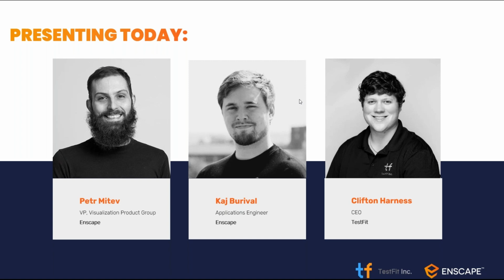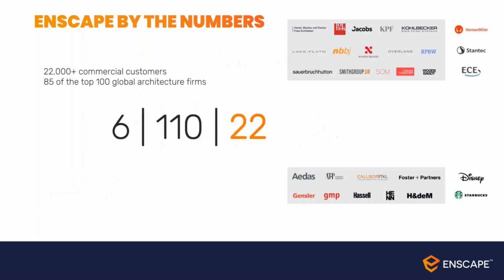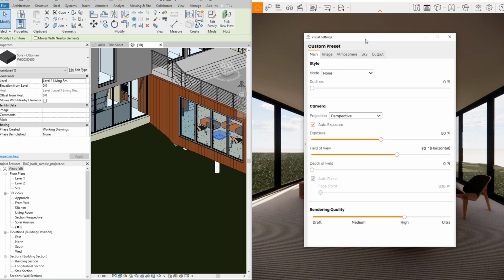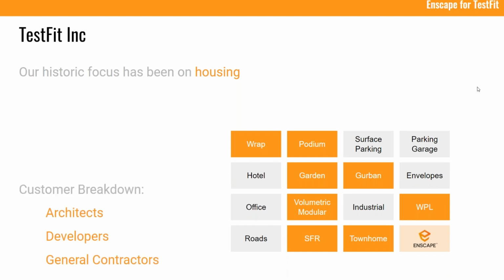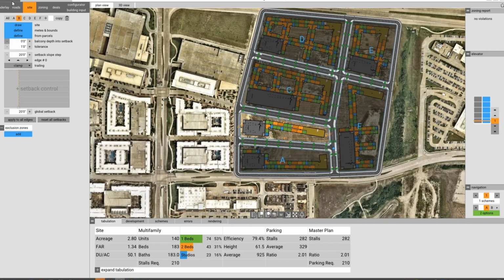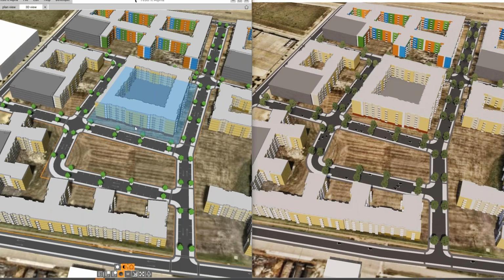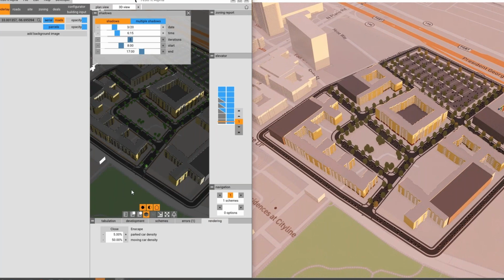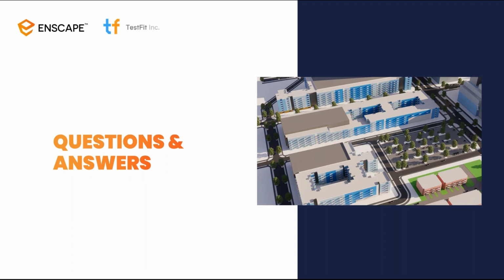Discover Enscape for TestFit: Real-Time Data Meets Real-Time Visualization [Webinar]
Watch and learn about the new Enscape for TestFit SDK integration. We’re excited to introduce the real-time decision-making data of TestFit to the real-time visualization of Enscape.

In this webinar recording, we’ll walk you through both tools and show you how when combined, they can help architects and property developers better plan and visualize their projects during the feasibility phase and beyond.

We will cover:
• A short introduction of both companies
• Creating a main plan in TestFit
• Visualizing live changes in Enscape directly from the TestFit interface
• Parametric and algorithmic asset allocation
• Exploring site context around your chosen site
• Improving upon existing lighting tools with complex inputs of clouds, weather, time of day, and shadow studies.

⏱ Timestamps:
00:00 - Intro
3:00 - What is Enscape? Real-time visualization for design
5:42 - Enscape by the numbers
7:09 - Enscape SDK
9:11 - Enscape demo
14:49 - What is TestFit?
18:03 - TestFit demo
32:43 - Q&A